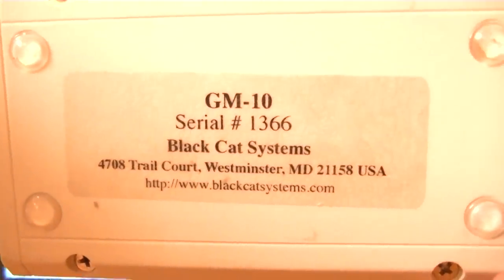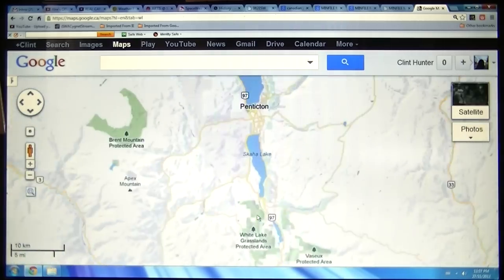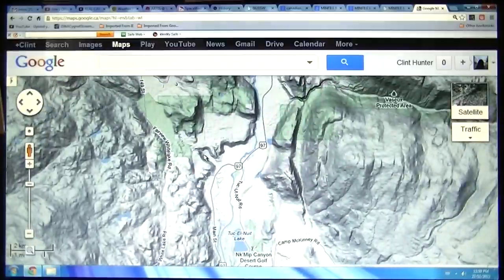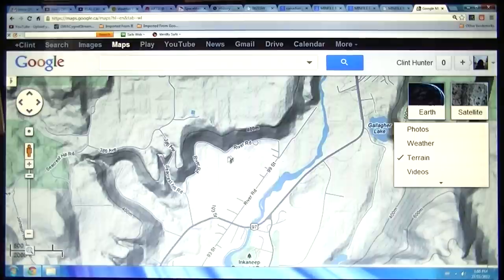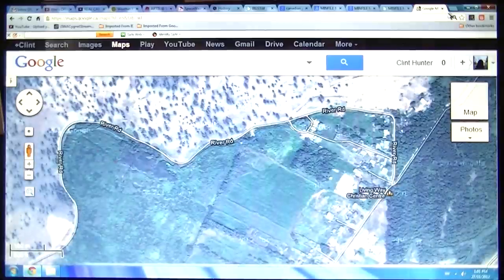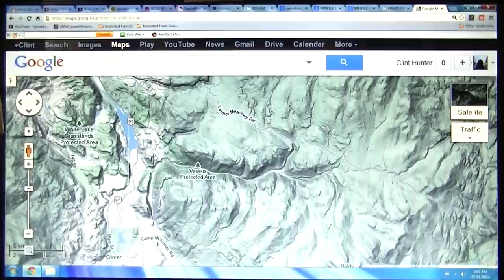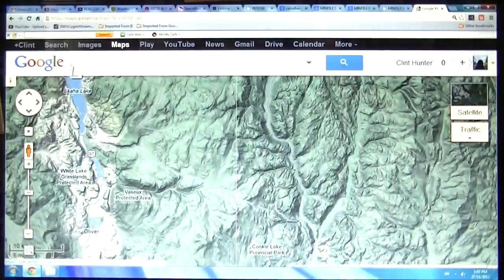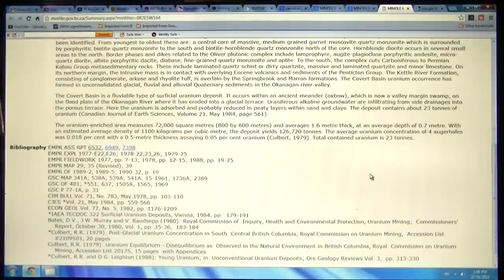☢ How Fucked Is That - Covert Uranium Basin uranium deposit, South Okanagon BC Nov. 26 2012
☢ How FUCKed is That - Covert Basin Uranium Deposit -
MINFILE No =082ESW164   Latitude 49º 14' 09" N   Longitude 119º 32' 47" W
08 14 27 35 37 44
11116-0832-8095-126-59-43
Preliminary Map No. 29: Geology of the East Okanagan Uranium Area
- Uranium series disequilibrium in young surficial uranium deposits in southern
BACKGROUND AND ENVIRONMENTAL EXPOSURES TO URANIUM IN THE UNITED
Depleted uranium (DU; also referred to in the past as Q-metal, depletalloy or D-38) is uranium
SURFICIAL URANIUM DEPOSITS
Uranium series disequilibrium in young surficial uranium deposits in southern British Columbia
☢☢☢The concentration of uranium on organic mate-
rial appears to be the dominant mechanism in the Covert Basin
deposit
British Columbia
A. A. LEVINSON
Department of Geology and Geophysics, University of Calgary, Calgary, Alta., Canada T2N IN4
C. J. BLAND
Department of Physics, University of Calgary, Calgary, Alta., Canada T2N 1N4
AND
J. R. DEAN
Monenco Analytical Laboratories, 2023-2nd Ave. SE, Calgary, Alta., Canada T2E 6Kl
 December 20, 1983 Covert Basin is located 6 km due north of Oliver and it contains an example of the fluviatile type of surficial U deposit .
The deposit occurs in an ancient meander (oxbow), which is now a valley margin swamp, on the flood plain of the Okanagan River where it has eroded into a glacial terrace. Uraniferous groundwaters are infiltrating from side drainages into the porous terrace and uranium deposits occur where the uranium is adsorbed and probably reduced, in this case, in some peaty layers. The deposit contains about 30 t of U308
Triuranium octoxide (U3O8) is a compound of uranium. It is present as an olive green to black, odorless solid. It is one of the more popular forms of yellowcake and is shipped between mills and refineries in this form.

Triuranium octoxide occurs naturally as the olive-green-colored mineral pitchblende. U3O8 is readily produced from UF6 and has potential long-term stability in a geologic environment. In the presence of oxygen (O2), uranium dioxide (UO2) is oxidized to U3O8, whereas uranium trioxide (UO3) loses oxygen at temperatures above 500 °C and is reduced to U3O8. The compound can be produced by any one of three primary chemical conversion processes, involving either uranium tetrafluoride (UF4) or uranyl fluoride (UO2F2) as intermediates, under normal environmental conditions, U3O8 is one of the most kinetically and thermodynamically stable forms of uranium and also because it is the form of uranium found in nature. Its particle density is 8.3 g cm−3.
URANIUM*
-dedicated to Moe "the Dog" Bier